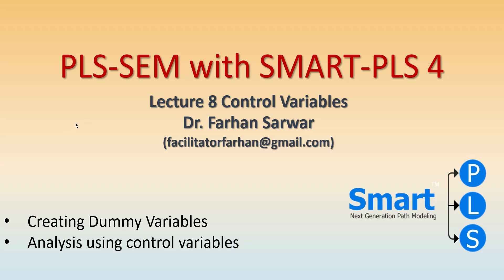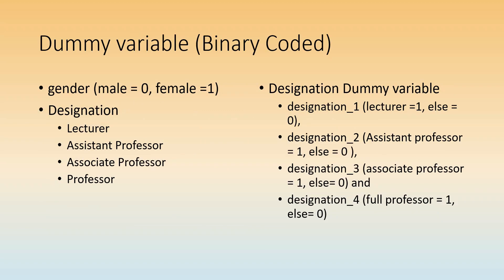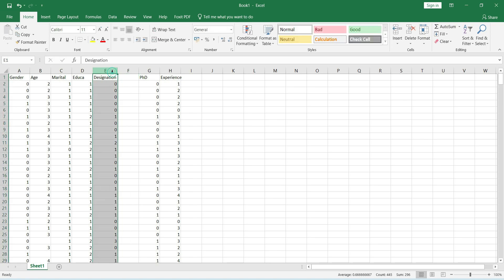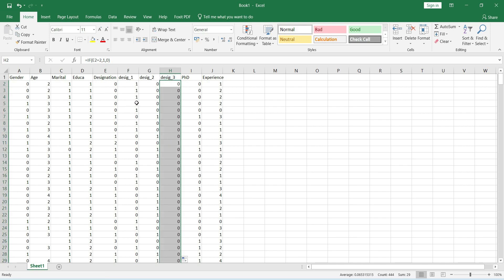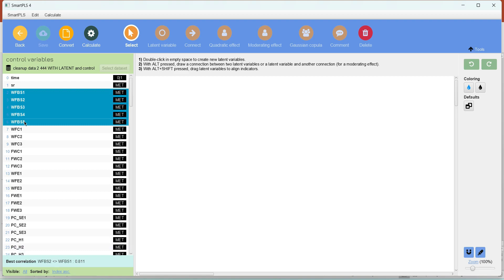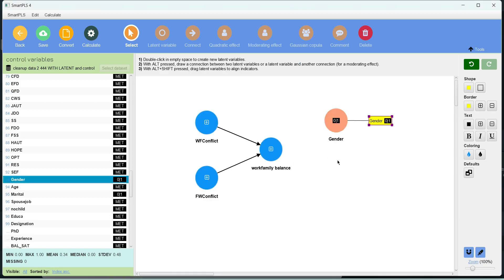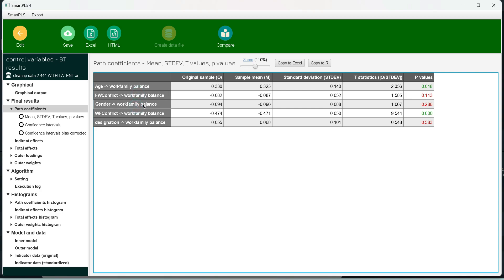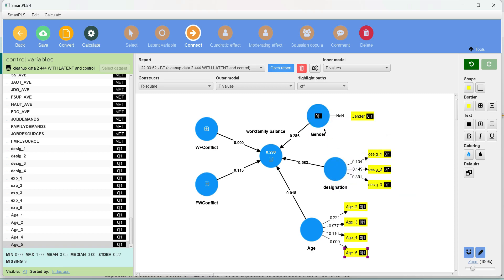SMARTPLS 4 Lec 8: Analysis of control variable , creating dummy variables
### Summary
In this video lecture focused on PLS SEM (Partial Least Squares Structural Equation Modeling) using SmartPLS 4, the researcher discusses the incorporation of control variables into structural models. Control variables, which are crucial for addressing potential confounding factors, can be included in the model as dummy variables. The lecture provides a step-by-step guide on how to create these dummy variables for categorical data, particularly when dealing with variables that have more than two levels. The researcher illustrates the process using examples from demographics such as gender and designation. After creating the dummy variables, the lecture emphasizes the importance of testing these variables for their significance in relation to the dependent variable, using bootstrapping techniques. The session concludes by highlighting best practices for including control variables in structural models, stressing the need for parsimony and the significance of retained variables in the analysis.

### Highlights
- 📊 **Control Variables Explained:** Understanding the role and importance of control variables in PLS SEM models.
- 🔢 **Dummy Variable Creation:** Step-by-step demonstration on creating dummy variables for categorical control variables.
- 🧑‍🏫 **Categorical Variable Examples:** Practical examples using demographic variables like gender and designation to illustrate the process.
- 📈 **Bootstrapping Techniques:** Utilizing bootstrapping to test the significance of control variables in relation to the dependent variable.
- 📝 **Model Simplification:** Emphasis on retaining only significant control variables for a simpler and clearer model.
- 🔍 **Missing Values Consideration:** Addressing the potential impact of missing values when creating dummy variables.
- 🎓 **Best Practices Recap:** A summary of the best practices for including control variables in structural equation models.

### Key Insights
- 📊 **Importance of Control Variables:** Control variables play a vital role in structural equation modeling as they help to isolate the effects of the main independent variables on the dependent variable. By controlling for these extraneous factors, researchers can obtain more reliable and valid results. Control variables can reduce bias in the estimation of relationships between variables, leading to better insights and conclusions.

- 🔢 **Dummy Variables for Categorical Data:** The lecture illustrates how to convert categorical variables into dummy variables, which allows for their inclusion in regression-based models. This conversion is crucial when dealing with non-binary categorical data, as it enables the representation of multiple levels without losing information. The creation of dummy variables ensures that each category is appropriately accounted for in the analysis.

- 🧑‍🏫 **Examples Enhance Understanding:** Using practical examples, such as gender and academic designations, helps clarify the process of creating dummy variables. By relating theoretical concepts to real-world scenarios, the audience can better comprehend the application of these techniques in their own research.

- 📈 **Significance Testing with Bootstrapping:** The use of bootstrapping to evaluate the significance of control variables adds a robust statistical layer to the analysis. This method allows for assessing the reliability of the findings, ensuring that only those control variables that meaningfully contribute to the model are retained. The results can inform decisions regarding which variables to keep or omit.

- 📝 **Model Parsimony:** The concept of parsimony is emphasized, encouraging researchers to retain only those control variables that demonstrate significant relationships with the dependent variable. This approach not only simplifies the model but also enhances the interpretability of the results. By avoiding unnecessary complexity, researchers can focus on the most impactful variables.

- 🔍 **Addressing Missing Values:** The lecture highlights the importance of managing missing values in demographic data when creating dummy variables. Missing values can skew results and lead to misinterpretation, making it crucial to have a strategy for handling such cases, whether through imputation or exclusion. This attention to detail strengthens the integrity of the analysis.

- 🎓 **Best Practices for Control Variables:** The lecture concludes with a recap of best practices, reinforcing the importance of including control variables in structural models. These practices not only guide researchers in their analysis but also contribute to the overall quality and credibility of their findings. Emphasizing the significance of retaining meaningful control variables provides a pathway for more focused and impactful research outcomes.